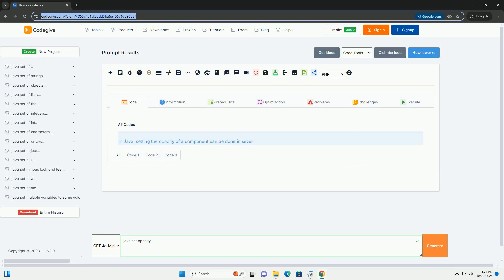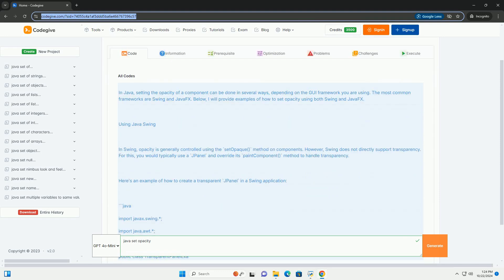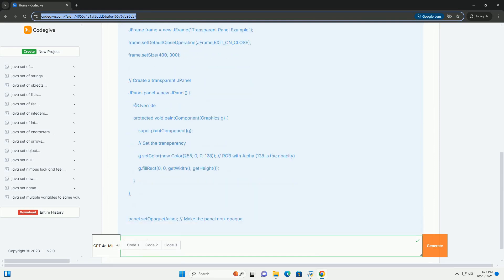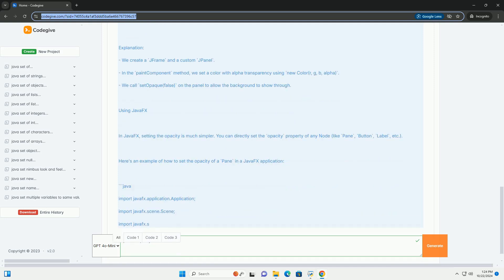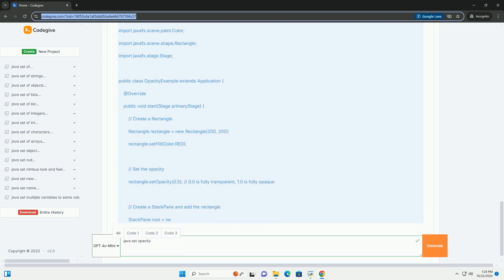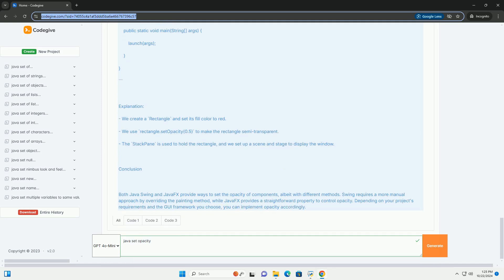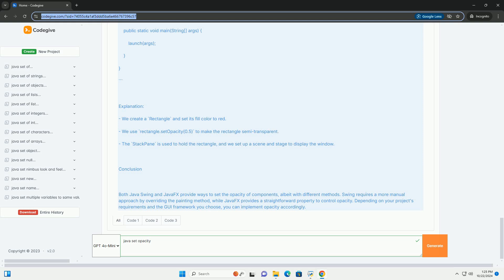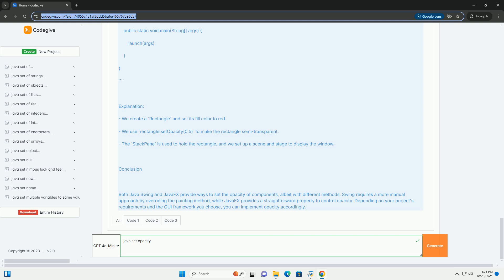java set opacity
in java, setting the opacity of a component can be done in several ways, depending on the gui framework you are using. the most common frameworks are swing and javafx. below, i will provide examples of how to set opacity using both swing and javafx.

### using java swing

in swing, opacity is generally controlled using the `setopaque()` method on components. however, swing does not directly support transparency. for this, you would typically use a `jpanel` and override its `paintcomponent()` method to handle transparency.

here's an example of how to create a transparent `jpanel` in a swing application:

### explanation:
- we create a `jframe` and a custom `jpanel`.
- in the `paintcomponent` method, we set a color with alpha transparency using `new color(r, g, b, alpha)`.
- we call `setopaque(false)` on the panel to allow the background to show through.

### using javafx

in javafx, setting the opacity is much simpler. you can directly set the `opacity` property of any node (like `pane`, `button`, `label`, etc.).

here's an example of how to set the opacity of a `pane` in a javafx application:

### explanation:
- we create a `rectangle` and set its fill color to red.
- we use `rectangle.setopacity(0.5)` to make the rectangle semi-transparent.
- the `stackpane` is used to hold the rectangle, and we set up a scene and stage to display the window.

### conclusion

both java swing and javafx provide ways to set the opacity of components, albeit with different methods. swing requires a more manual approach by overriding the painting method, while javafx provides a straightforward property to control opacity. depending on your project's requirements and the gui framework you choose, you can implement opacity accordingly.

python javascript
python javascript parser
python java
python javalang

python javascript
python javascript parser
python java
python javalang
python javatpoint
python javadoc
python java or c++
python opacity scatter
python tkinter opacity
python opacity color
python opacity gradient
opacity python plot
opacity python turtle
python legend opacity
python matplotlib opacity